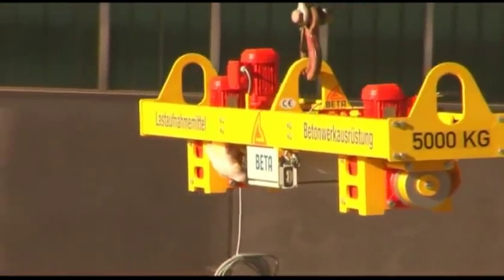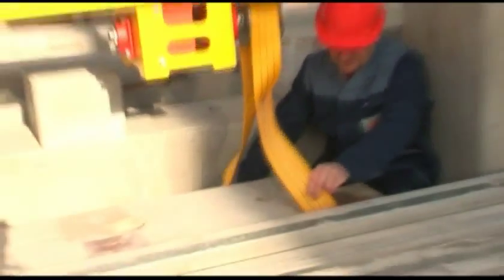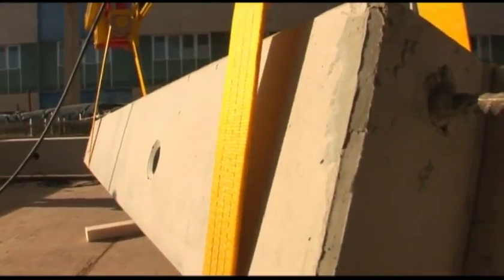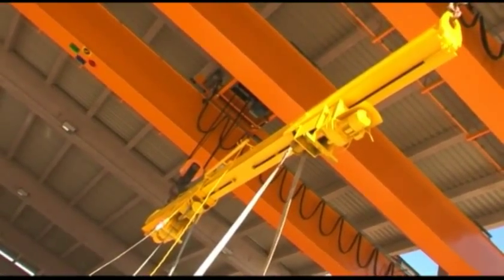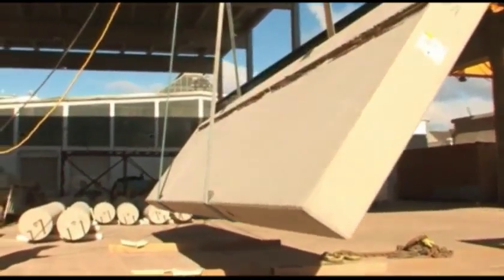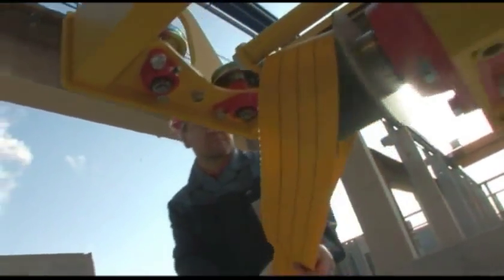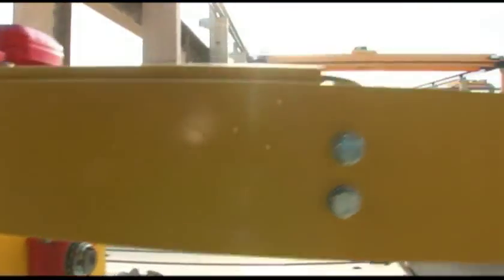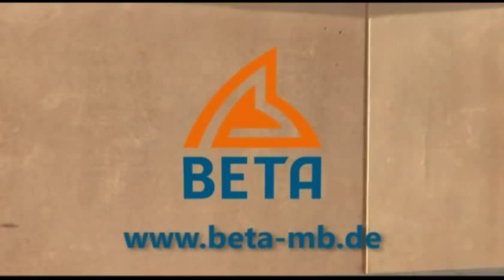BETA Turning devices - made in Germany - buy online LOADLIMIT.com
BETA Turning devices - made in Germany - make turning and tilting of heavy or bulky loads very easy. Your components are fixed without being damaged and safely moved into correct position. Turning devices are now also available in our online shop LOADLIMIT.com

Equipped with lifting belts or chains, our turning beams are universally applicable. Loads can be turned manually or by motor. High rotation speeds and any rotation angles up to 360° are possible. Our standard range includes load capacities from 5 to 20 t and gripping widths from 1 to 6 m. On the crane side, eyes for single/two crane operation, chain or bracket suspension for double hooks are possible.

Ask us also for special solutions!